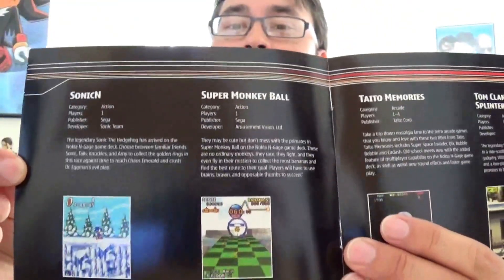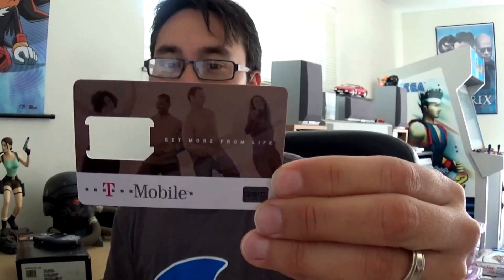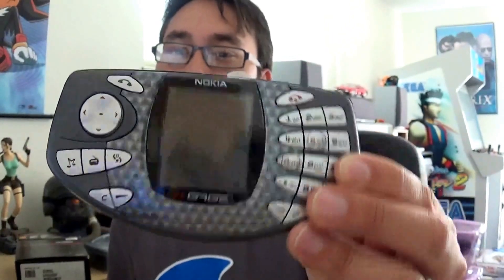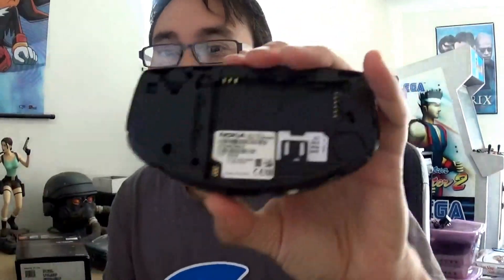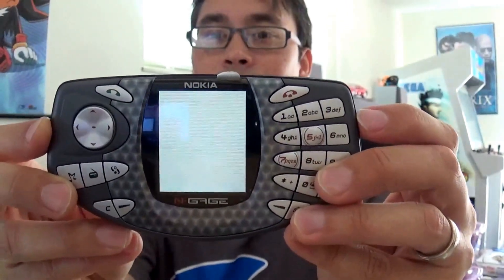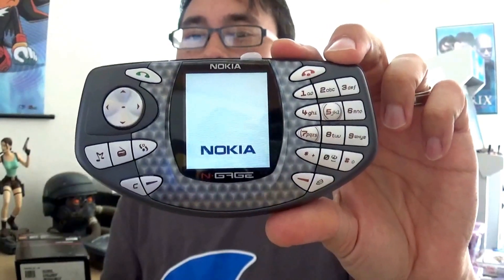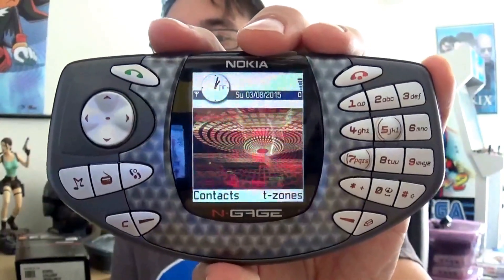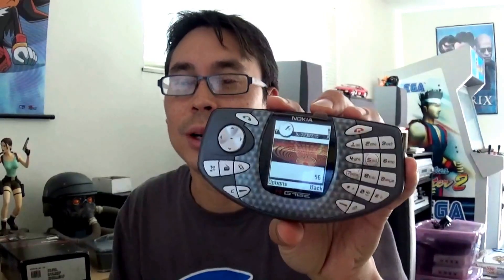Unboxing: Prepare to N-Gage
Checking out an original N-Gage Game Deck to see if it truly is "The Future of Games."

About me: I'm just a gaming fan who happens to work in the videogame industry as a Producer. I talk about a wide range of stuff related to games, gadgets, movies and more so check me out here: